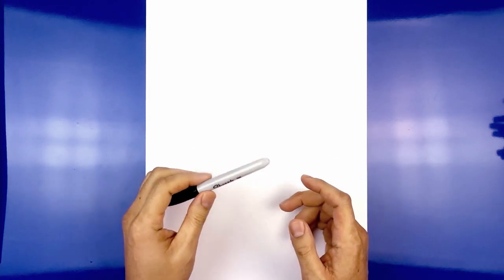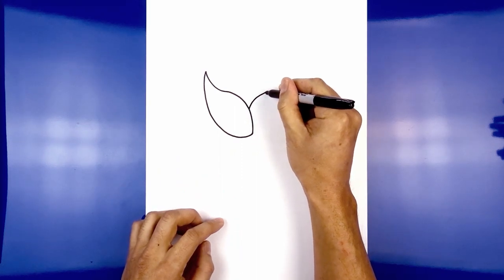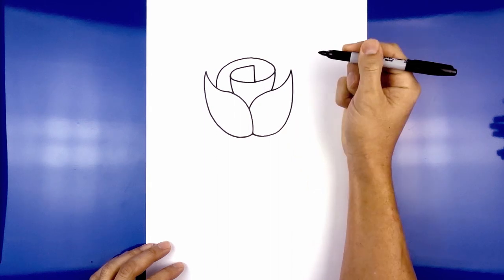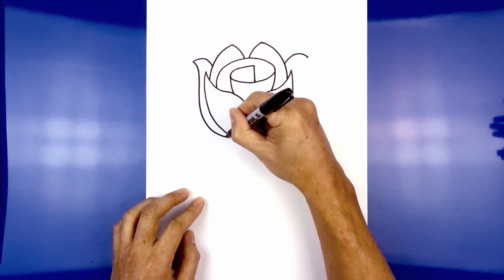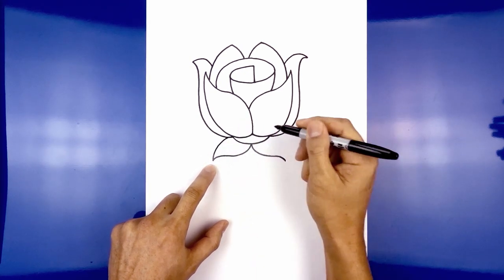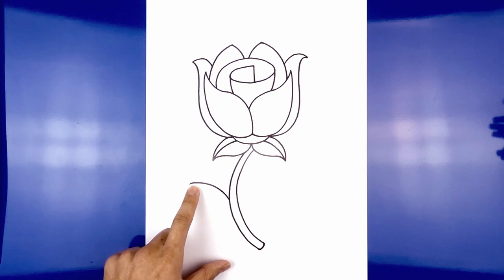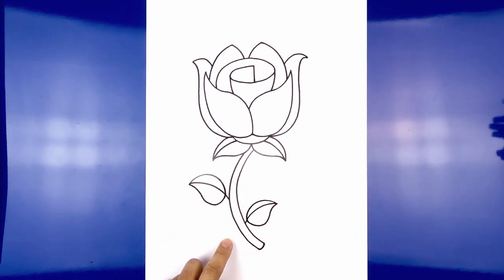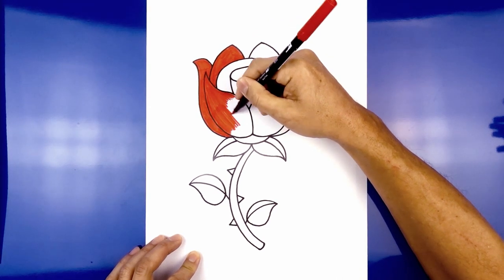How to Draw a Rose | Valentine's Day | Step-by-Step Tutorial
Follow along and learn how to draw a Valentine's Rose in this easy step-by-step drawing tutorial.